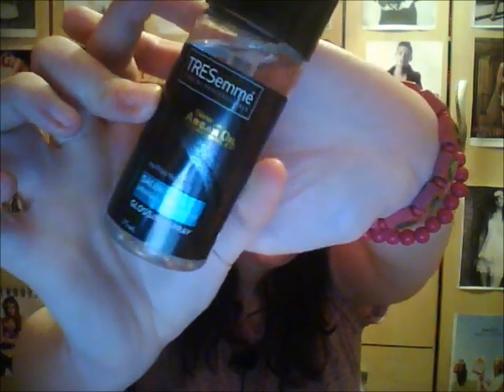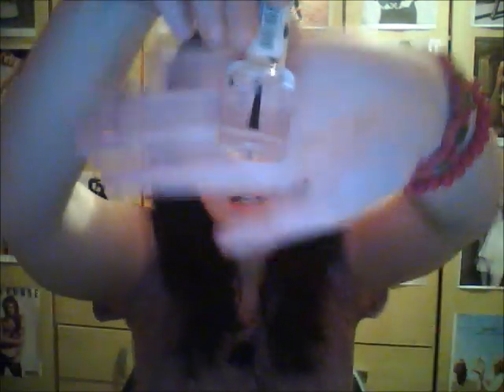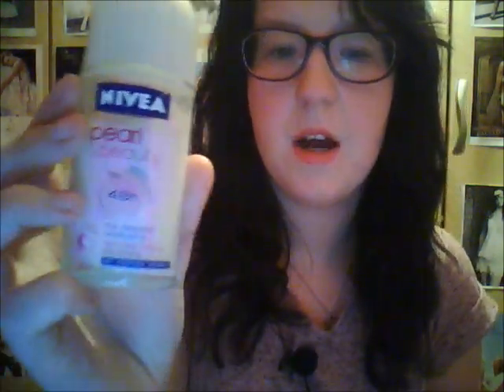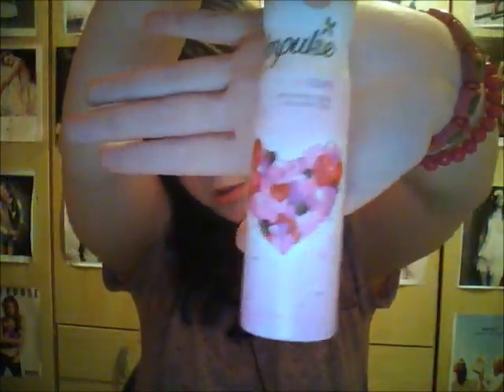March Beauty Favourites! | Fashionlover1592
** Open for more information and links! **

I hope you all enjoyed this months favourites. Another one of these will be back up next month.

Products in this video:

Tangle Teezer.
Tresemme Glossing Spray.
Tresemme Curl Define Control Mousse.
Simple Triple Action Face Wash.
Simple Cleaning Lotion.
Sleek I-Divine Pallette.
Lush Bubblegum Lip Scrub.
Topshop Top and Base coat.
Topshop Lipstick in Macaroon.
Christina Aguilera Inspire.
Impulse Body Spray in True Love.

Outfit info: Top from Topshop.